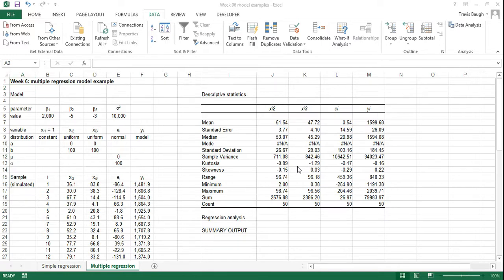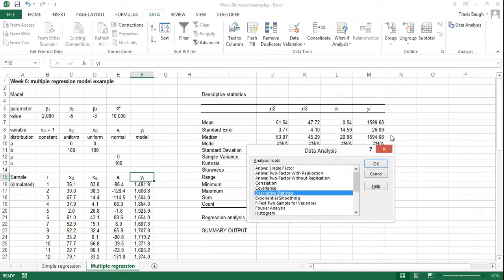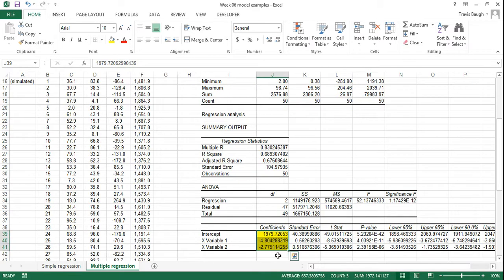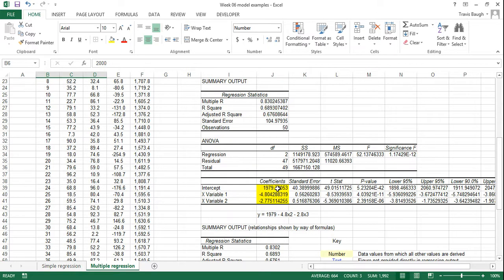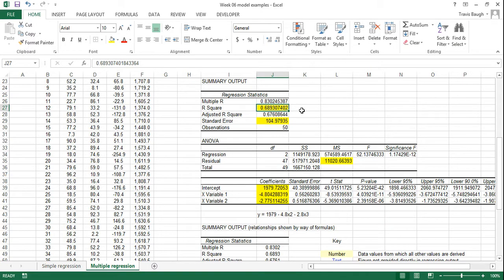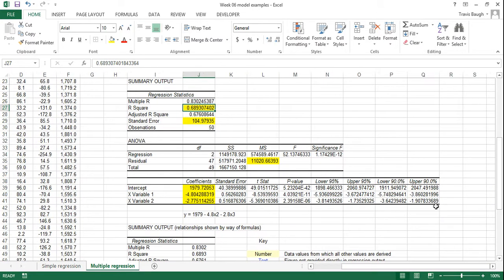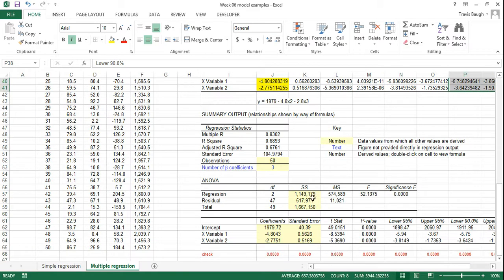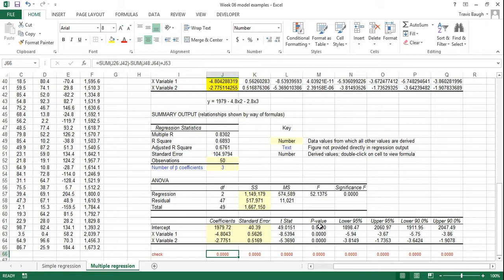BS339 estimating a multiple regression model using Excel